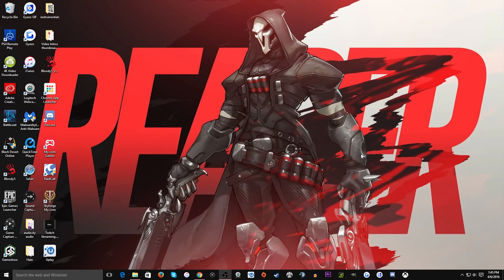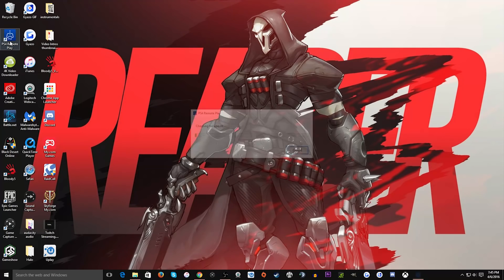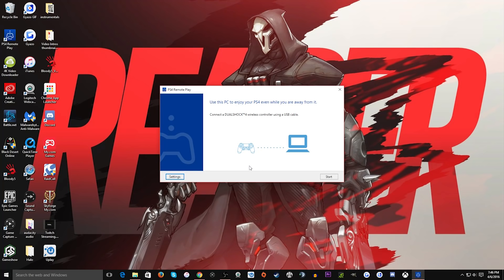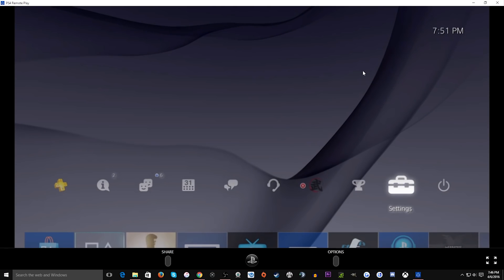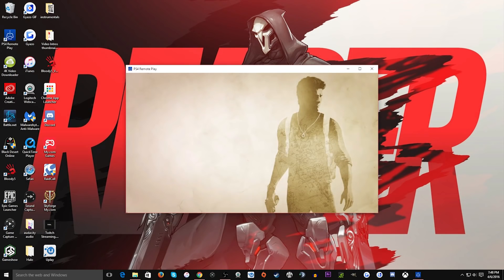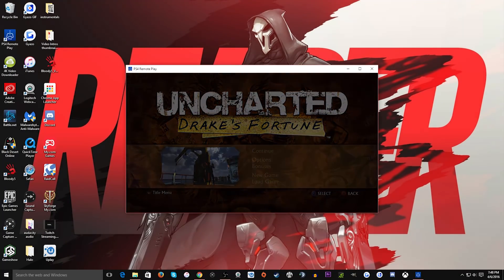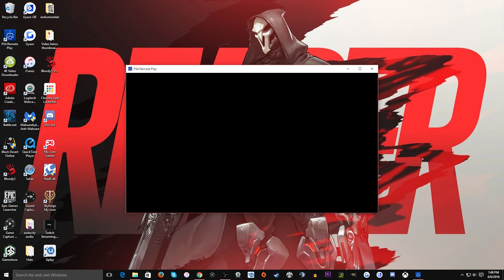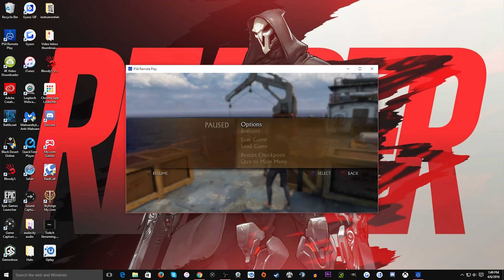How To Use PS4 Remote Play On A PC or Mac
I am back on Twitch! Help Me Get Partnered!

The Gaming Illuminaughty app is available!